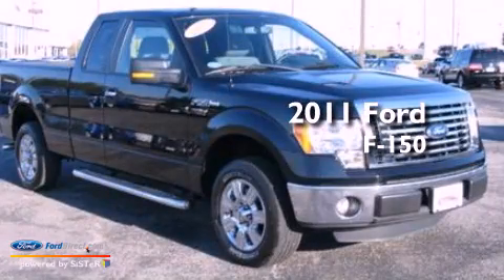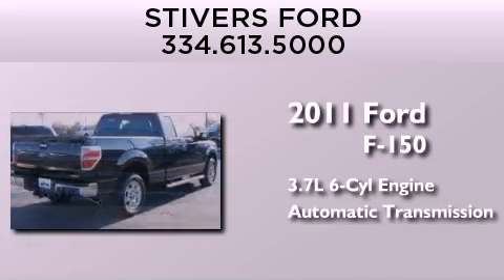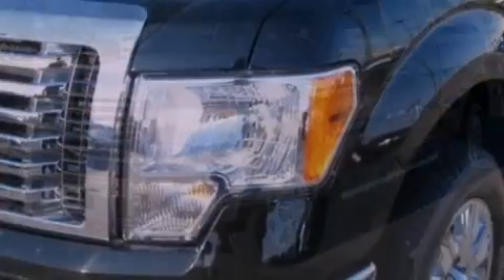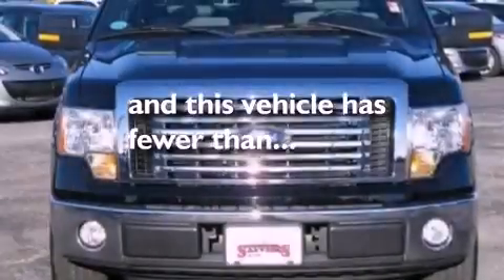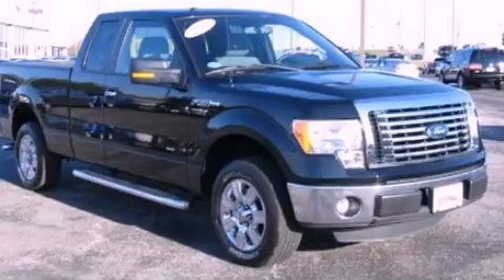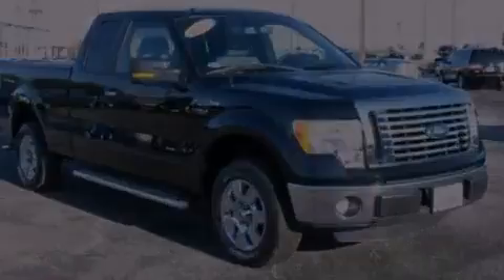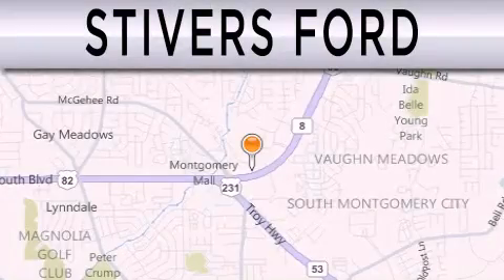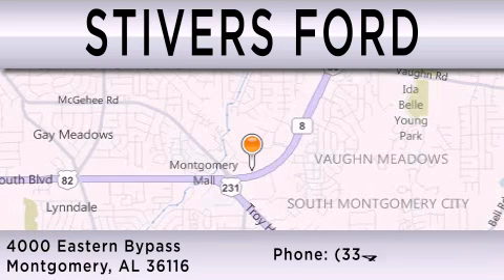Pre-Owned 2011 FORD F-150 Montgomery AL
Year : 2011
 Make : FORD
 Model : F-150
 Engine : 3.7L V6 24V MPFI DOHC FLEXIBLE FUEL
 Trans . : 6-SPEED AUTOMATIC
 Exterior : BLACK
 Miles : 16,937
 Interior : STEEL GRAY
 Stock : CF29303A